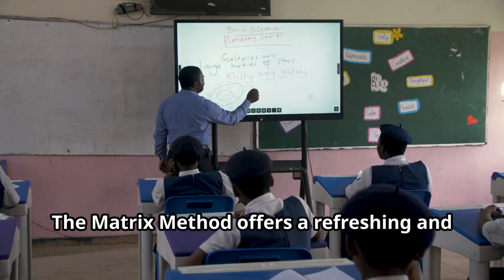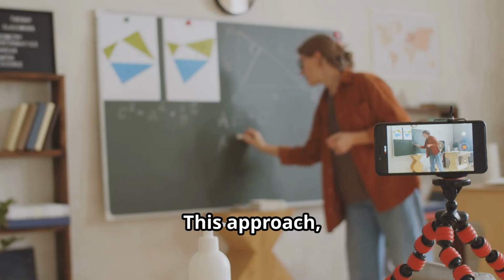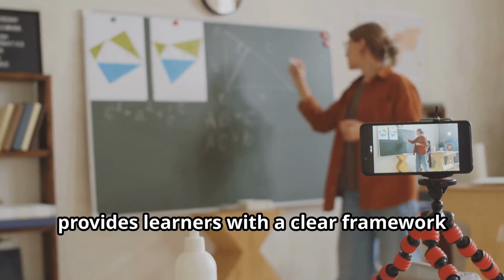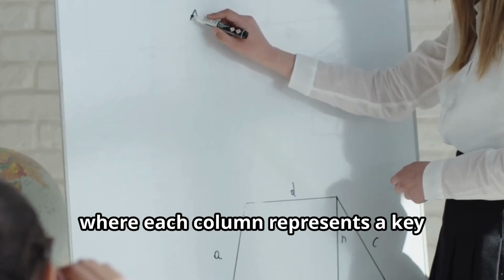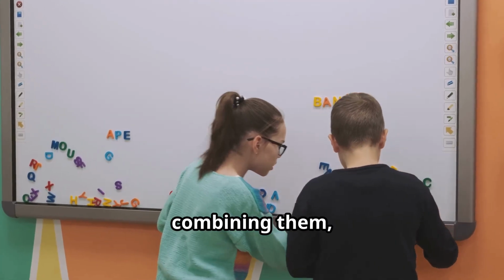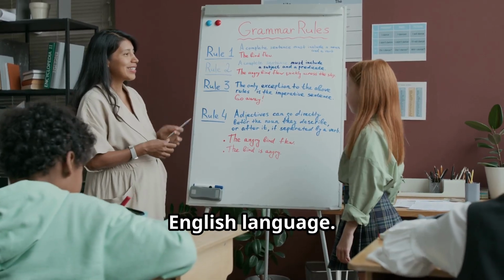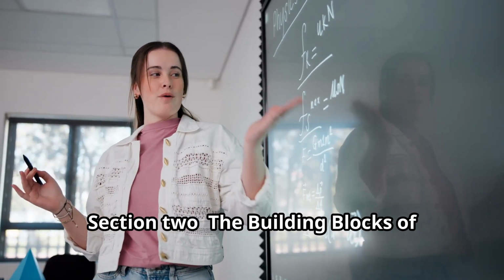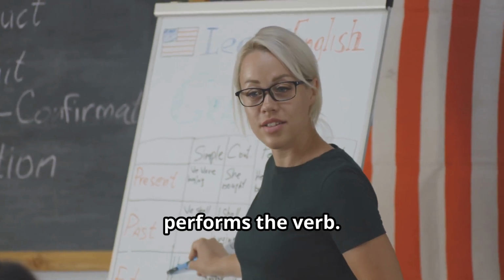Unlocking Language The Matrix Method